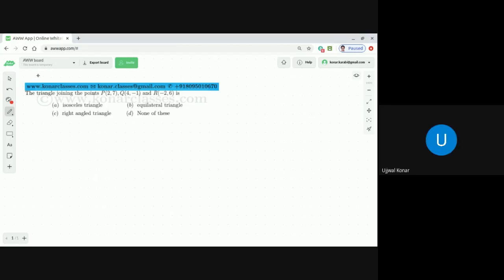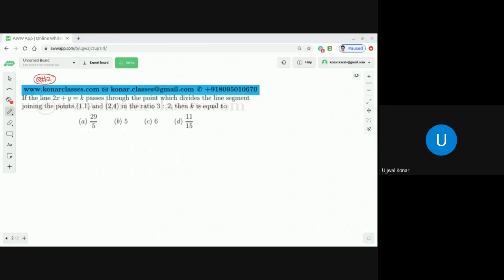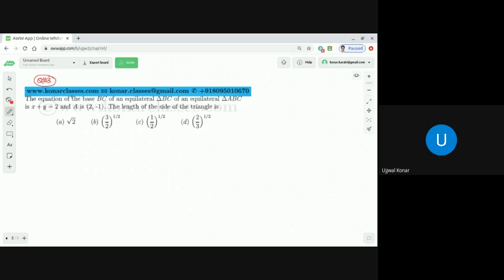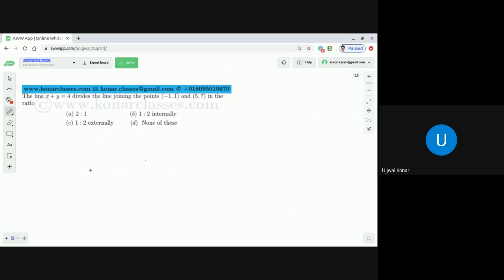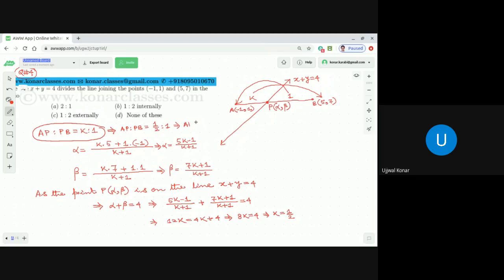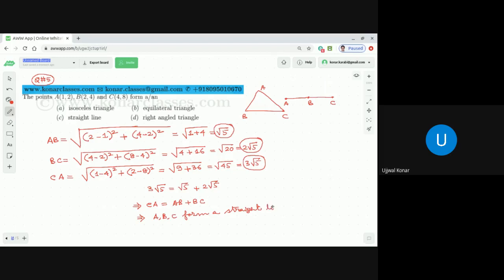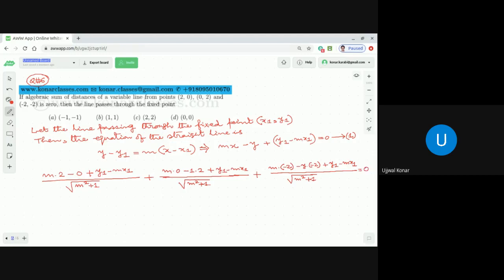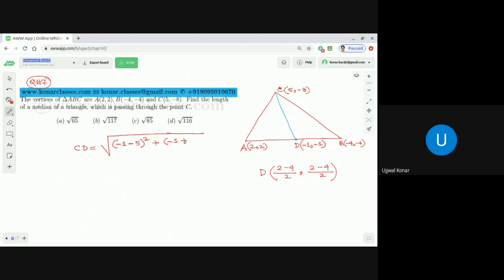2D-Coordinates-Geometry - Points and Straight Lines QA-Session-1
This video contains recorded classroom sessions of 2D-Coordinates-Geometry - Points and Straight Lines QA-Session-1 in which we discussed solutions to 7 questions.